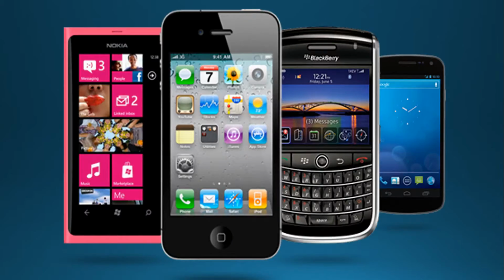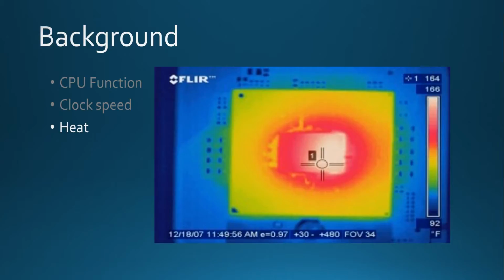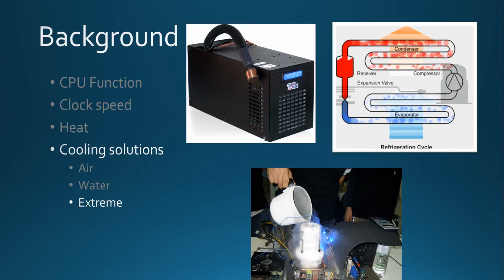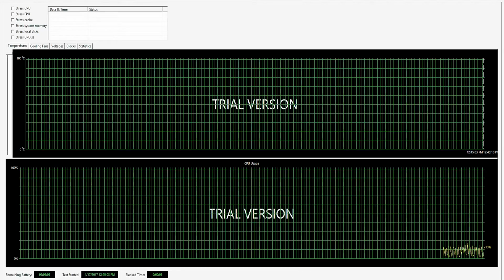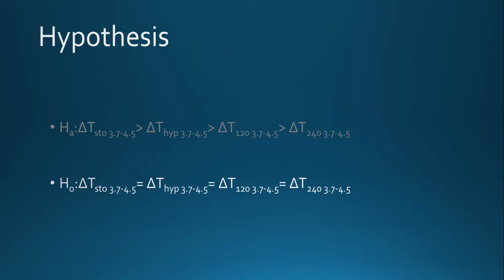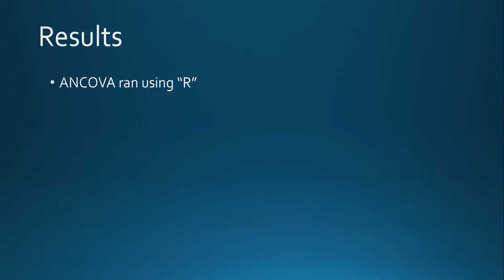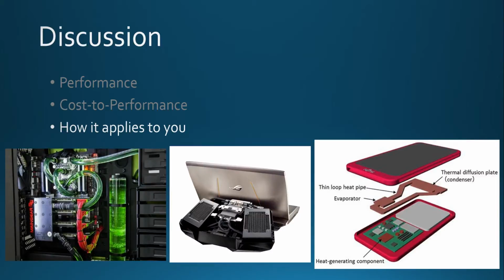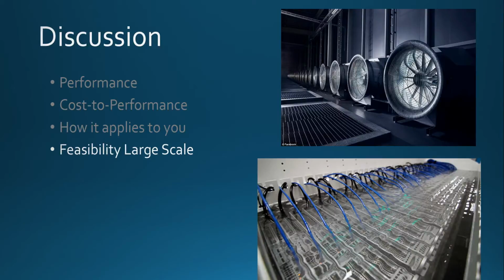Senior Presentation: Revision 3